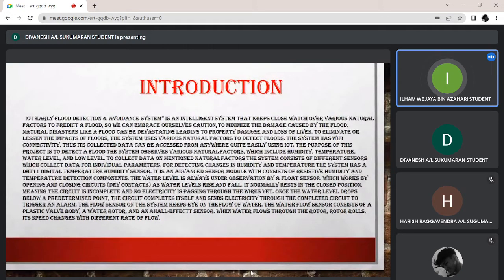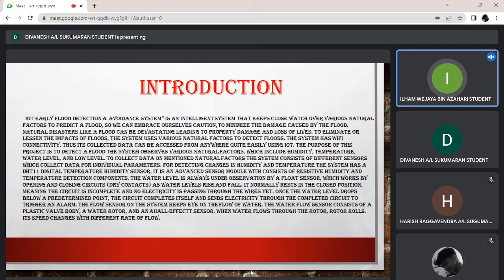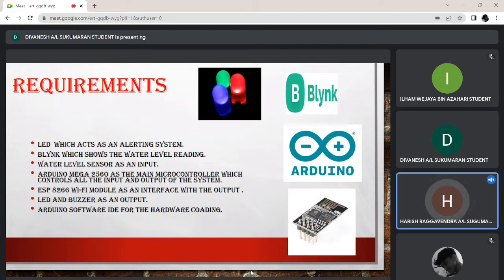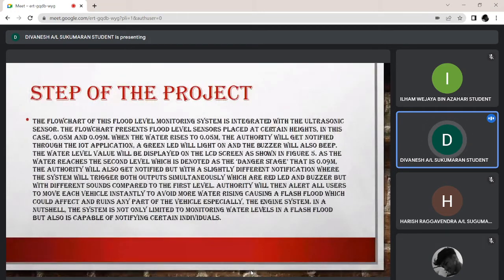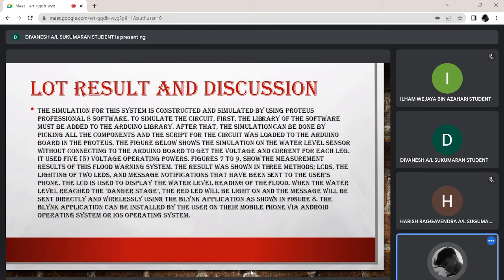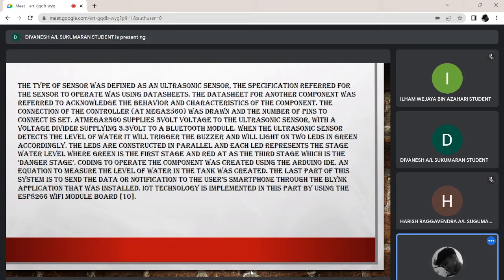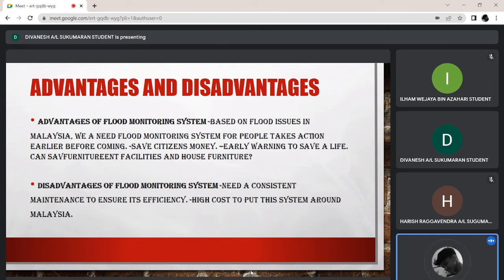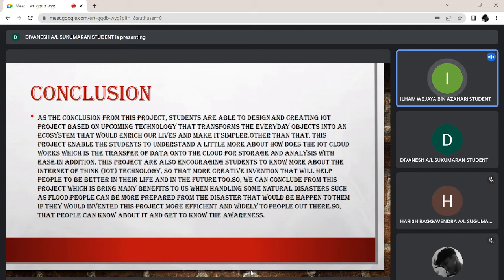Module 3 - Arduino IoT Cloud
GROUP 4
HARISH RAGGAVENDRA
DIVANESH
IHLAM WEJAYA
IZZAT ISYRAF IZZ